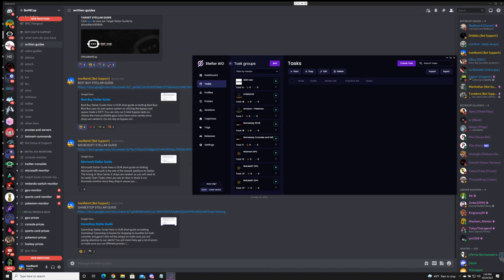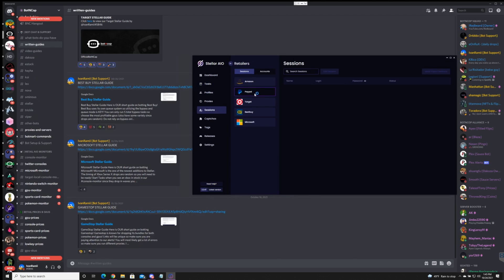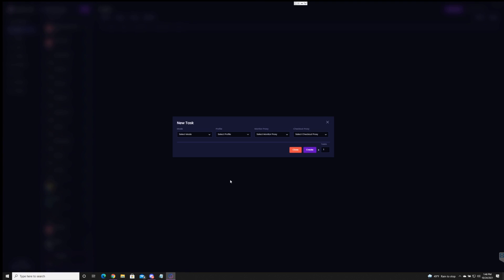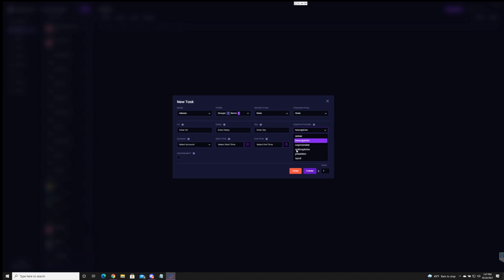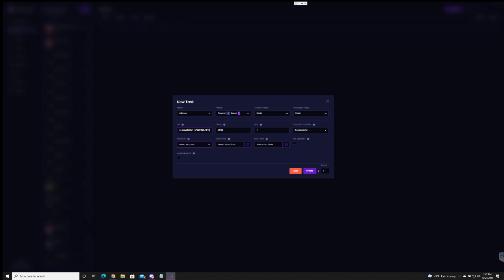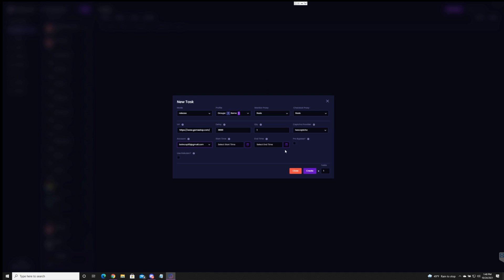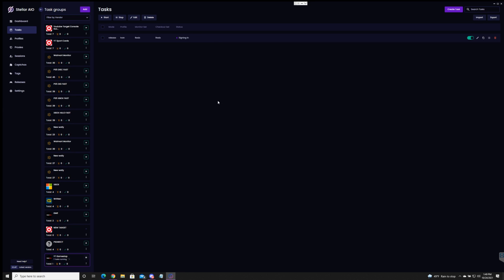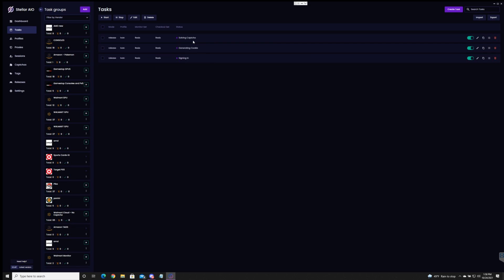Stellar AIO GameStop Guide | GameStop Consoles and GPUS Stellar Tutorial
Stellar AIO GameStop Guide for Consoles and GPUS - In this Stellar Tutorial, we cover how to use StellarAio on Gamestop. Stellar is easily one of, if not the Best Walmart Bot if you know How to Set Up Stellar correctly!